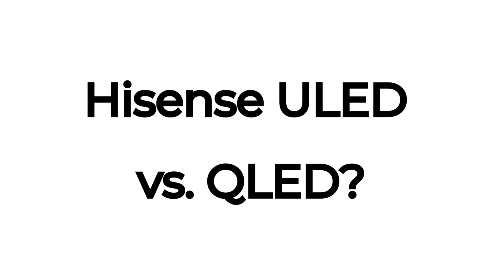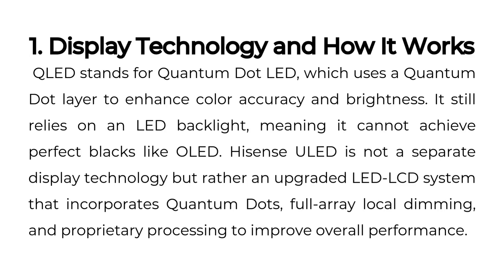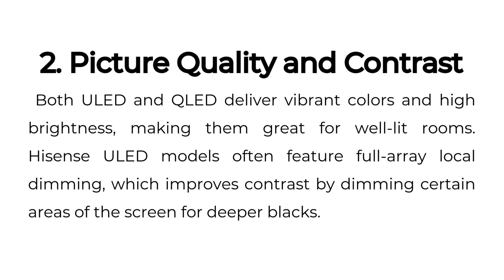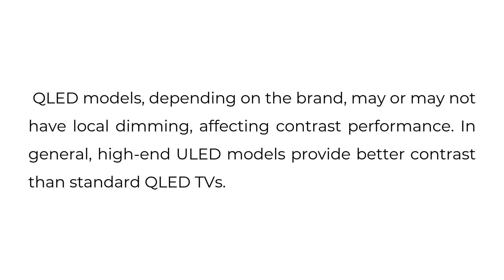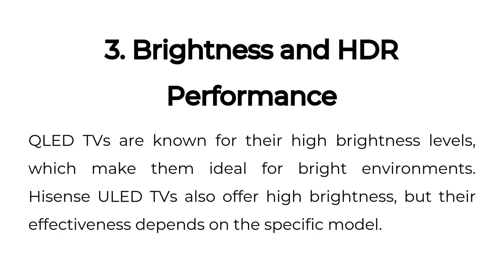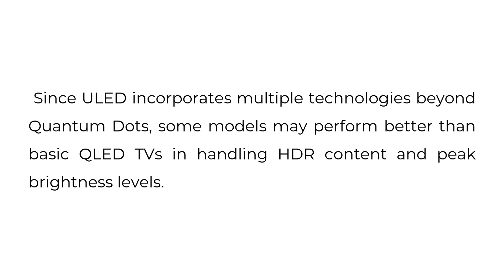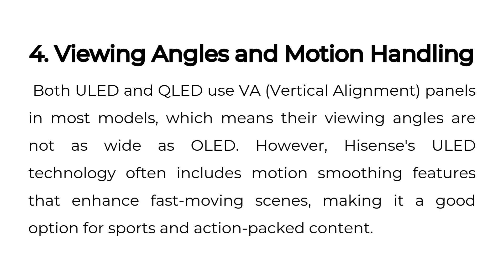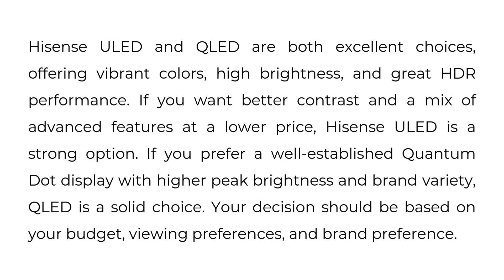Hisense ULED vs QLED?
In this video, we compare Hisense ULED and QLED to help you understand their differences. Both technologies enhance picture quality, brightness, and color accuracy, but they use different approaches.

00:00 Introduction
00:33 1. Display Technology and How It Works
01:06 2. Picture Quality and Contrast
01:36 3. Brightness and HDR Performance
02:01 4. Viewing Angles and Motion Handling